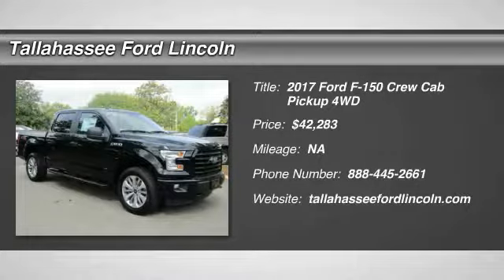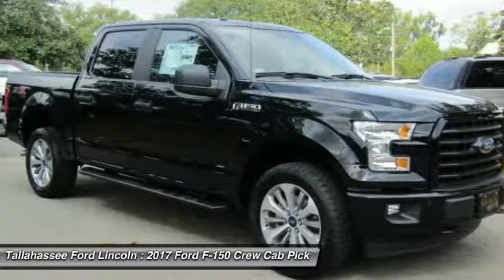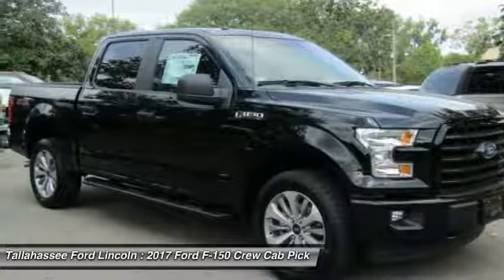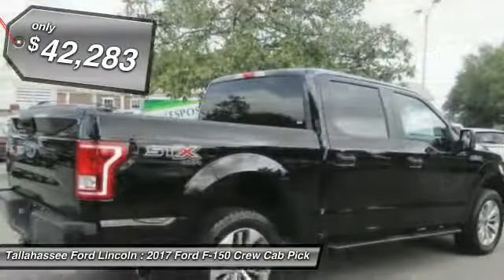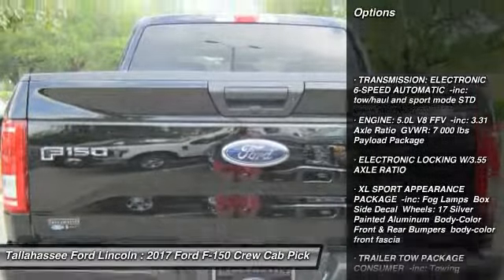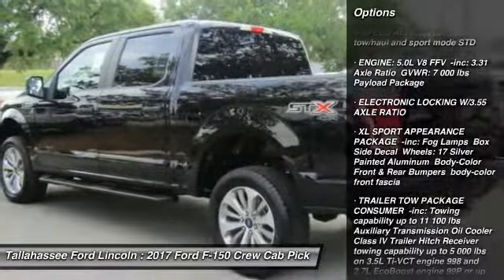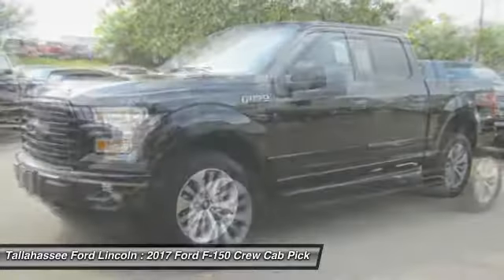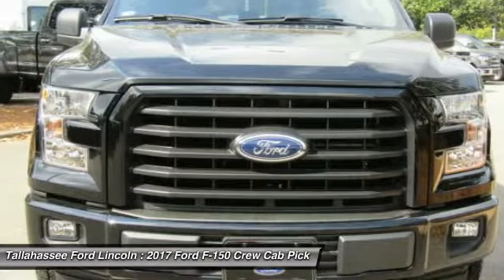2017 Ford F-150 Tallahassee FL 06118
2017 Ford F-150 XL - $42283

243 N. Magnolia Drive